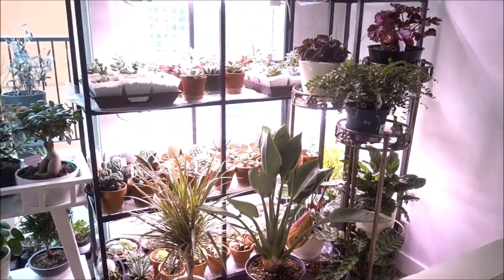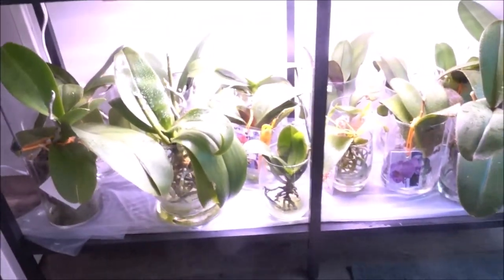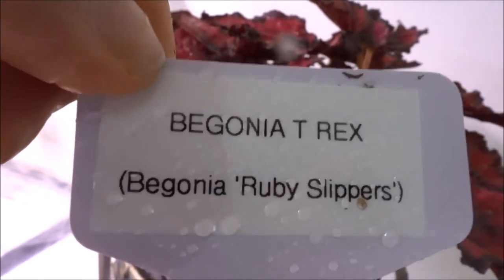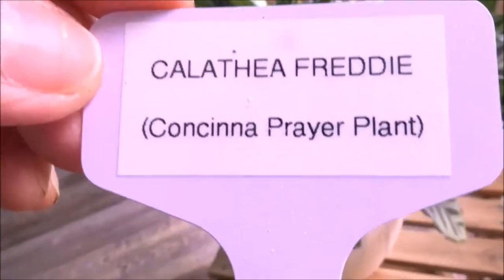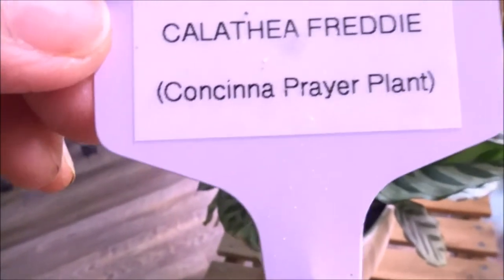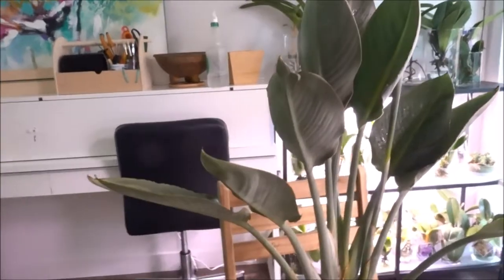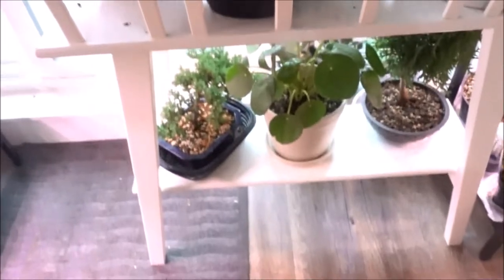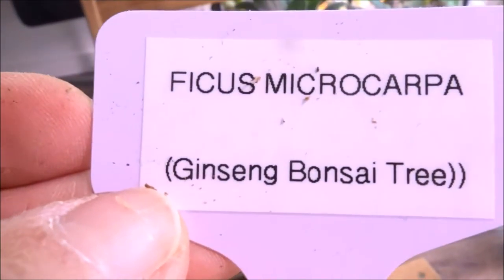Indoor Plant Collection 2018 09 Sep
Indoor Plants Collection - Taken 2018-09